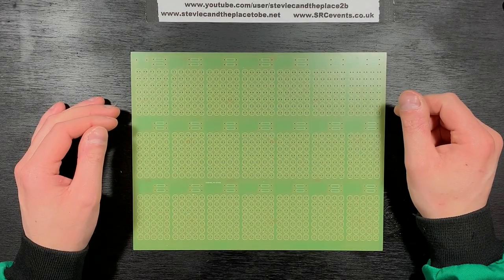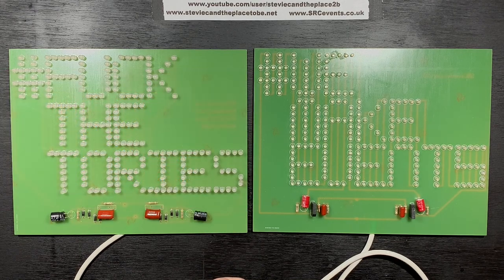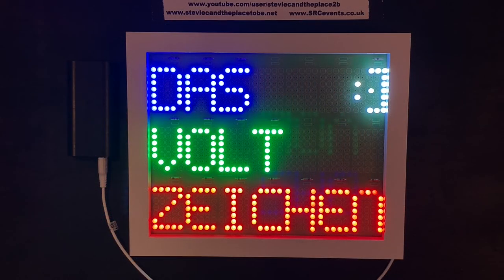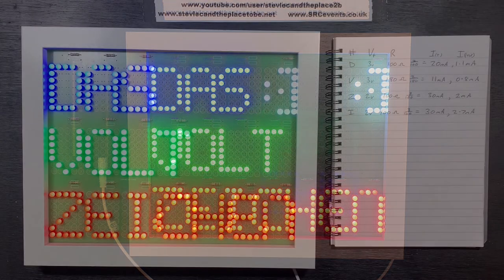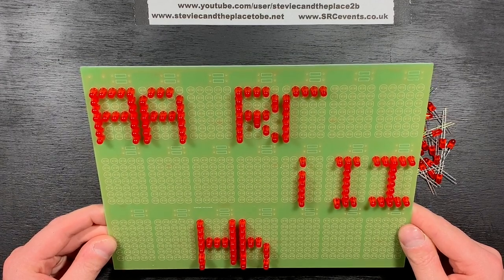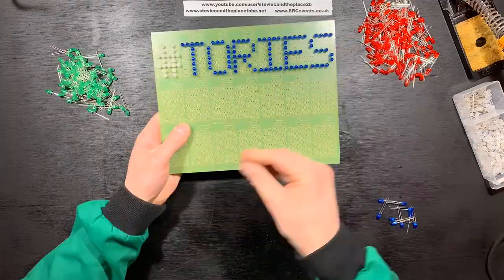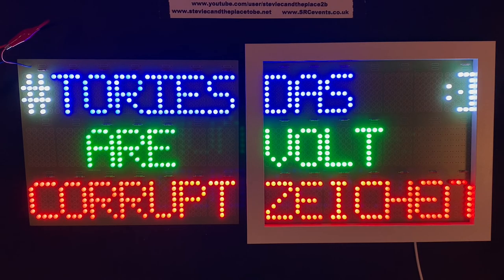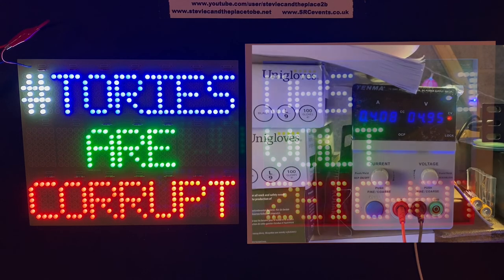Das Volt Zeichen - an LED message panel PCB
2 videos in one; a very delayed PCB project from this time last year (work, life and other projects got in the way) and a slightly political-ish one from a couple of months ago. I am the Prince of Procrastination, perfection is the opposite of finished, etc.

This PCB allows any message to be spelled out; up to 21 characters on 3 lines. each 5x7 character has a current limit resistor - all the LEDs for that letter/number/symbol share the current allowed by the resistor, meaning that the LEDs run on 1-2 mA at most, yet they are still quite bright. The panel runs off a common 5V USB supply.

I gave the PCB a German name because, reasons. Das Volt Zeichen literally translates as "The Volt Sign"

T/C:
0:00 Intro & Old mains voltage designs
0:38 USB Low Voltage Version
1:14 Current Calculations
1:35 Forming the characters
1:51 Assembly
2:20 Testing
2:55 Outro & Demo